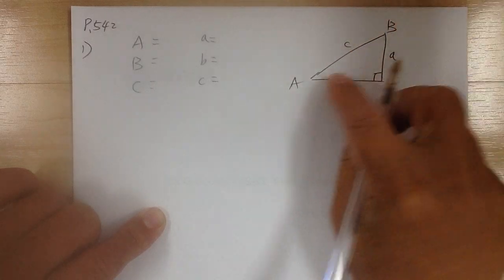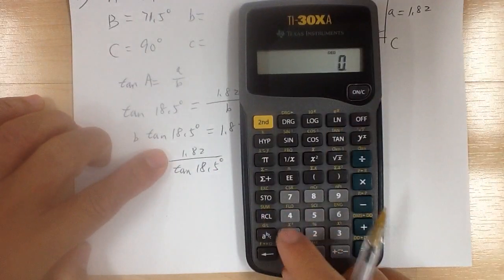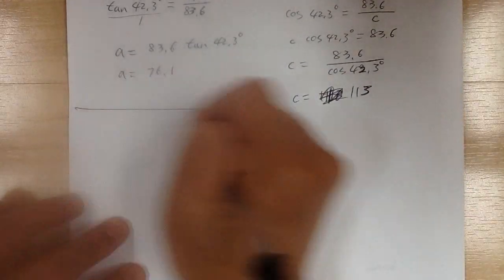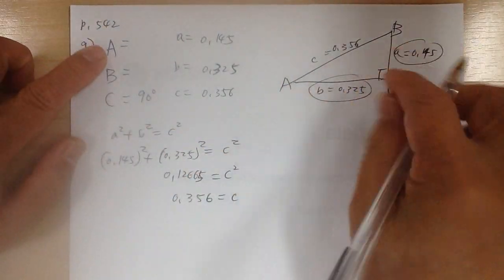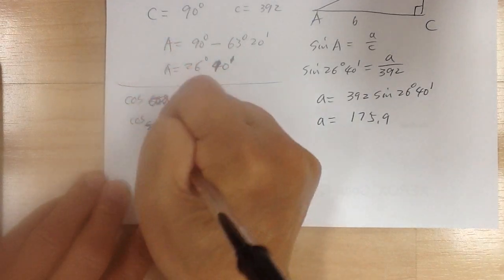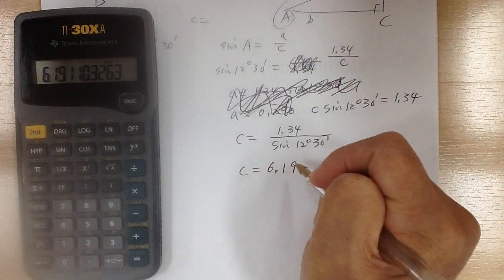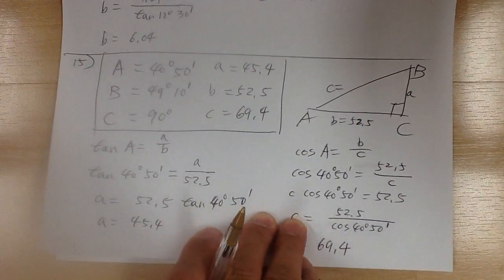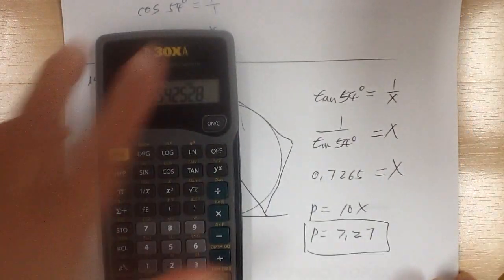Algebra 2 p.542 #1-19 odds